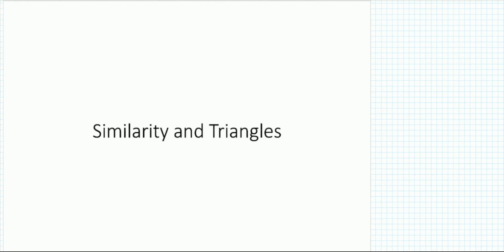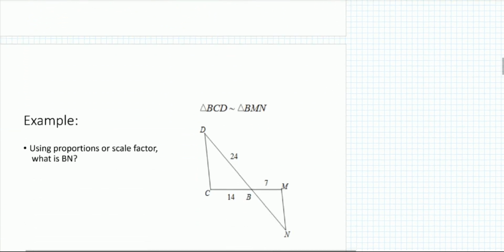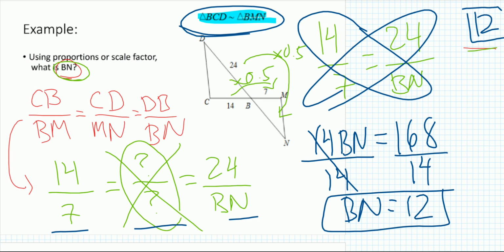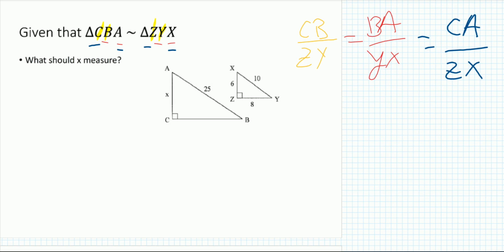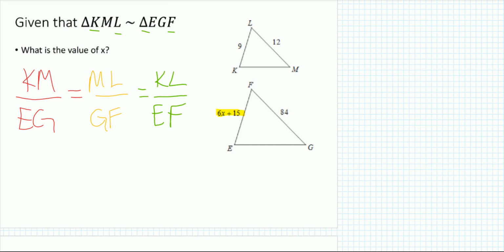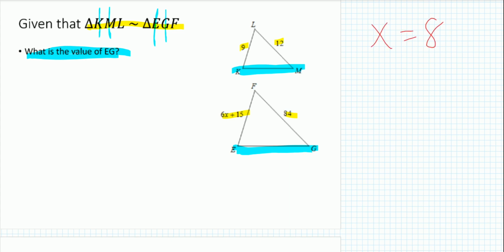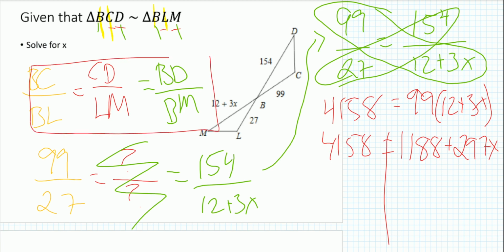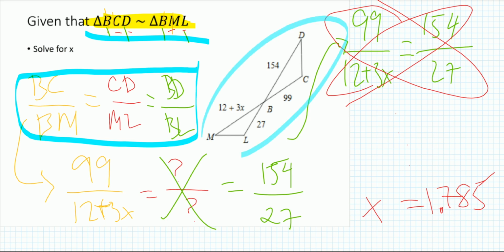Similarity and Triangles. Basic Examples. Using Proportions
Using proportions and similarity notation to solve for missing variables.